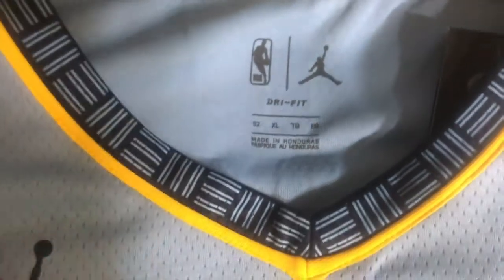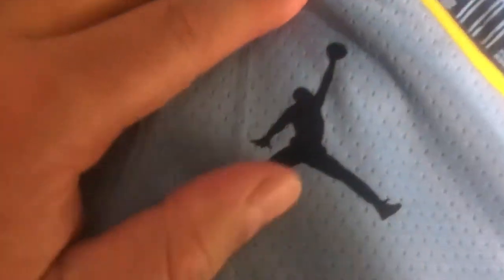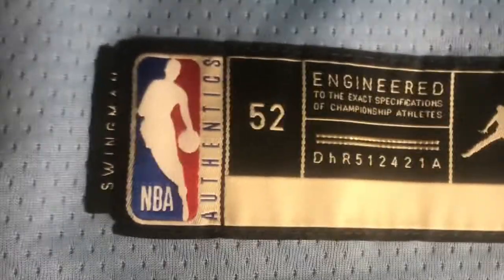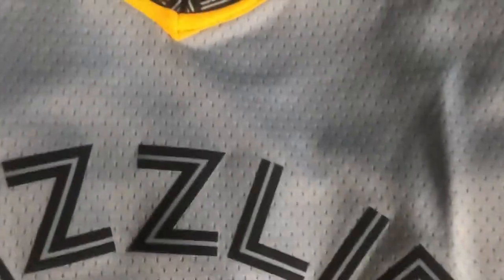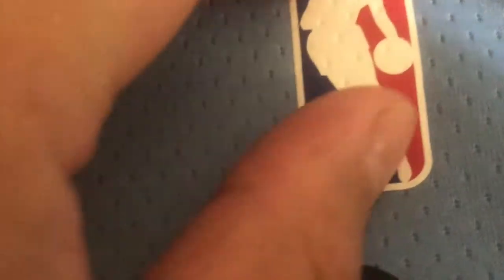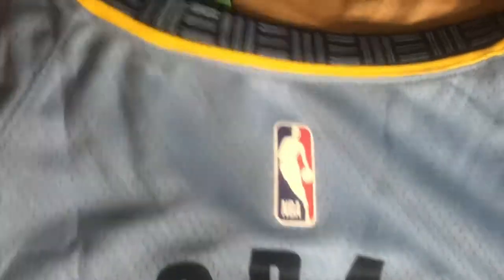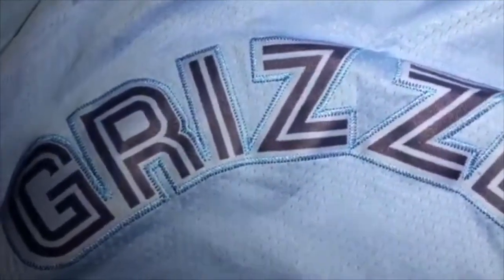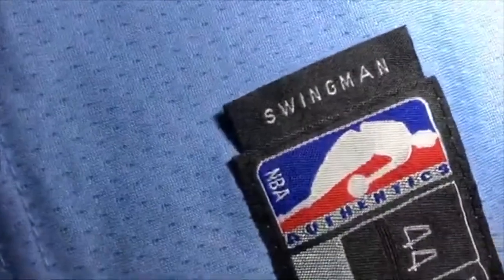Ja Morant Jordan Swingman Jersey vs. DHgate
Jump straight to the jersey @1:35